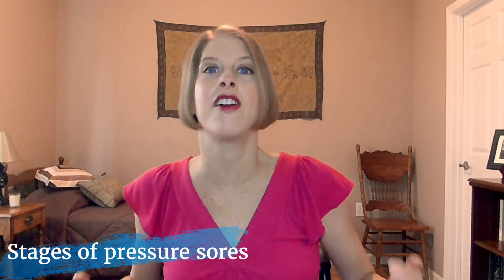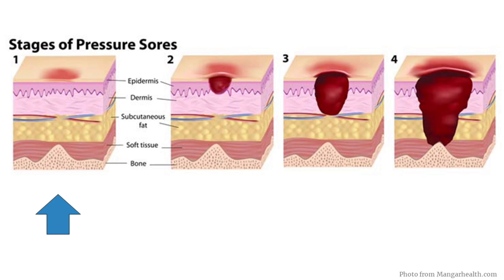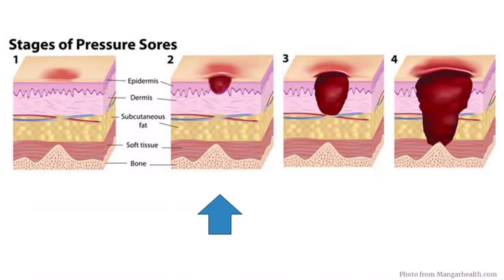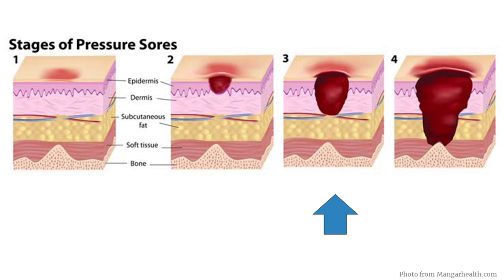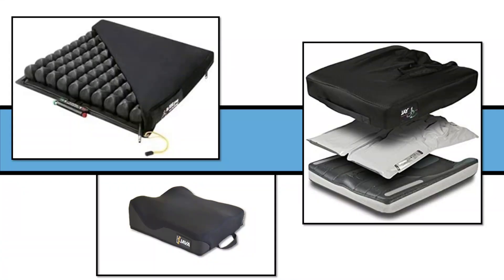What is a Pressure Sore? | What You Want to Know about Spinal Cord Injuries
When someone has a spinal cord injury, they are at a higher risk of getting a pressure sore, or decubitus ulcer. But what is a pressure sore, how does one develop, and how can you prevent them? The video discusses the basics of what you want to know about pressure sores and SCI.